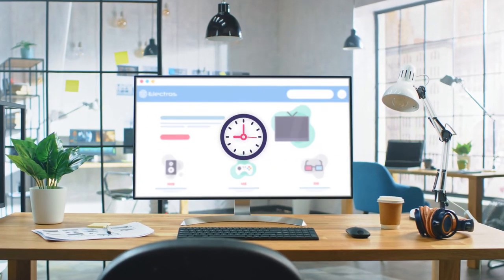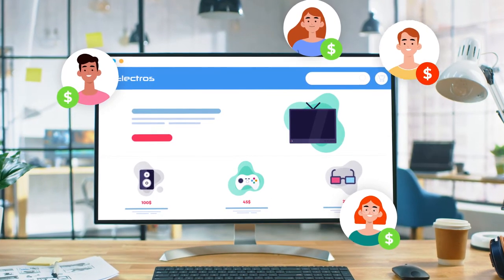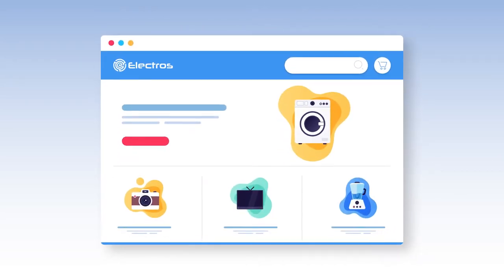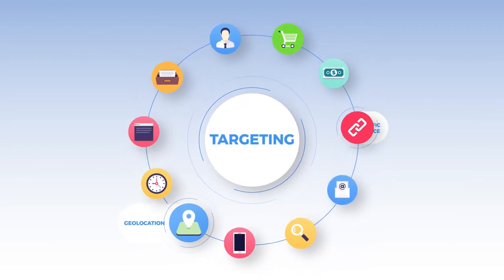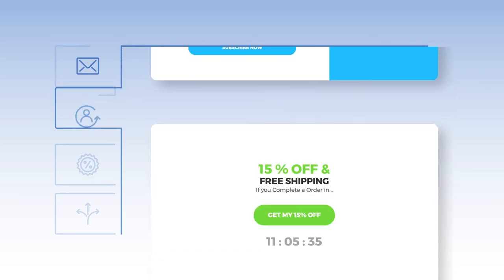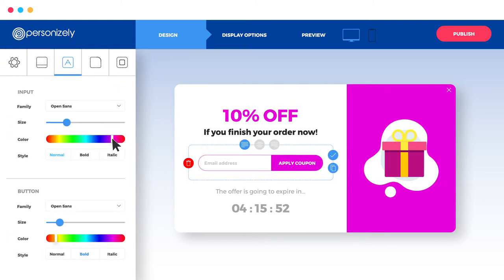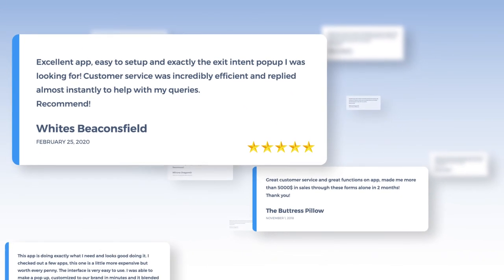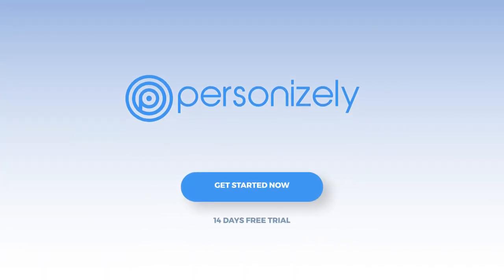Product Explainer Video for Ecommerce Business SaaS / Motion Graphics Animation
👉 Looking to present your software with a dynamic and clear explainer video? Let’s make it happen

For Personizely, we developed a visually captivating product explainer video that expertly demonstrates its use cases and product features. This video simplifies how Personizely personalizes user interactions for eCommerce businesses, making engaging customers and increasing sales easy.

how we made this amazing product explainer:
📝 Scriptwriting: Delivered a clear, engaging narrative that explains the product’s key benefits.
📊 UI Animation: Created animated UI visuals to demonstrate how Personizely works in real-life scenarios.
🎨 Design: Ensured the visuals are sleek, modern, and aligned with Personizely’s branding.
🎤 Voiceover: Professional voiceover that guides viewers through the product features in an engaging way.
🎶 Music & SFX: Added a polished touch with custom music and sound effects to enhance the overall experience.

At What a Story, we specialize in creating high-quality, custom explainer videos that help businesses connect with their audience. From script to final delivery, we handle it all!

📩 Want to create an engaging product explainer video like this for your SaaS product?

Type of Video: Product Explainer Video
Style: Motion Graphics Animation